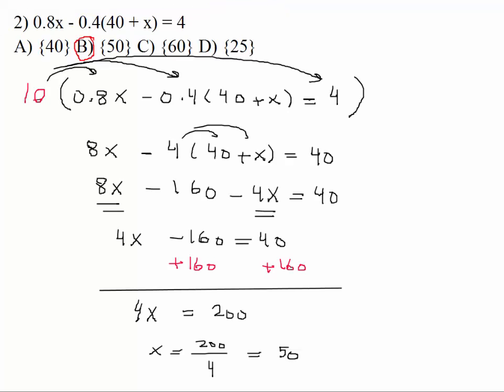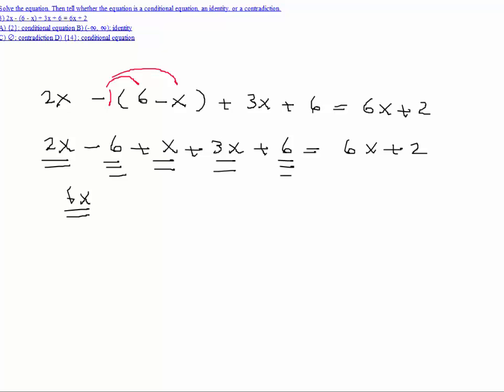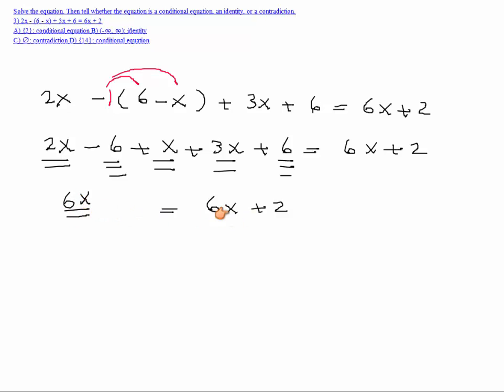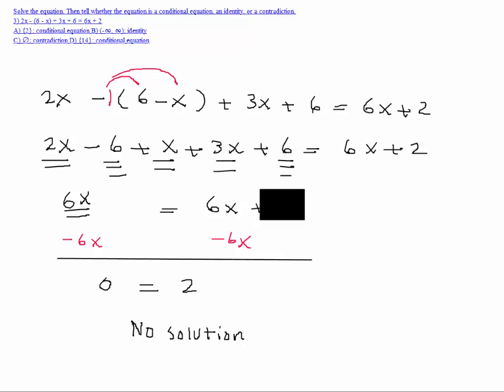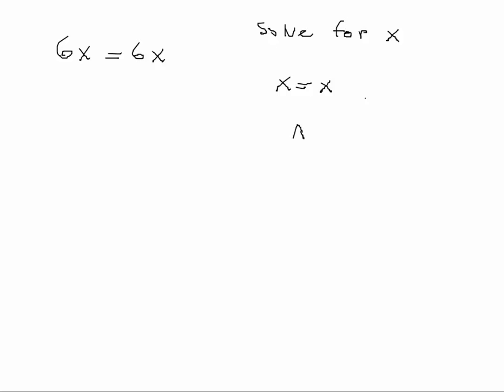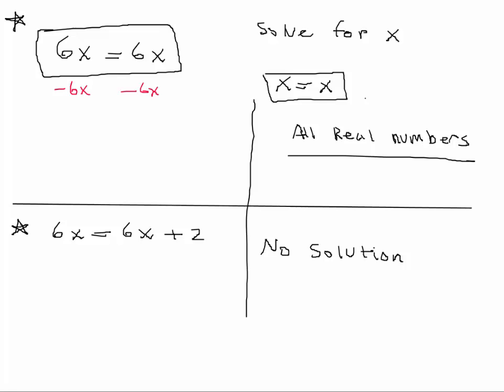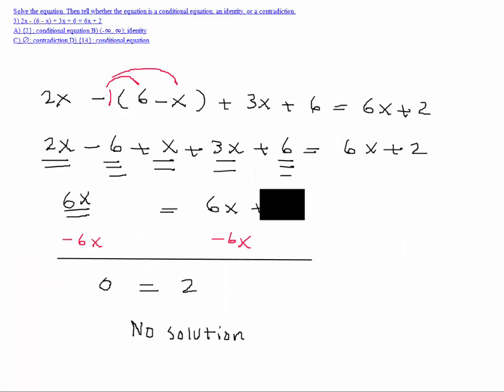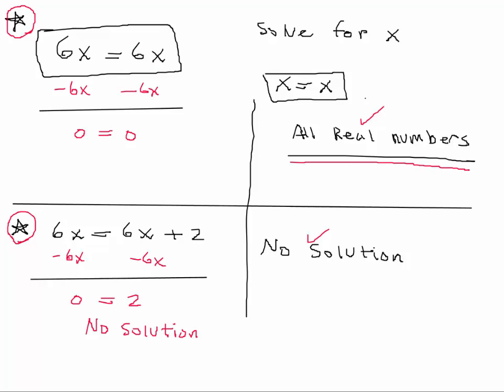Solution to Problem 3, Math 125: Intermediate Algebra Topic 1